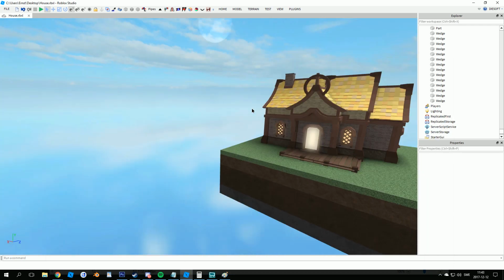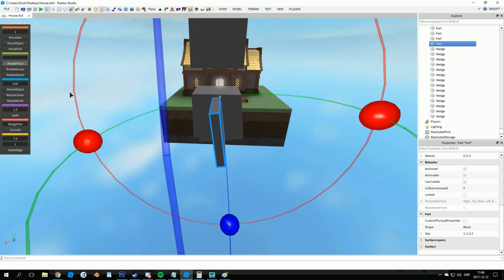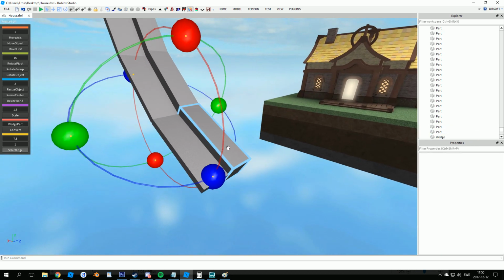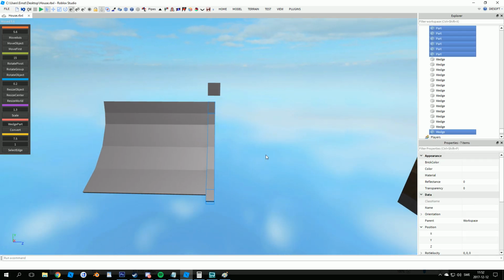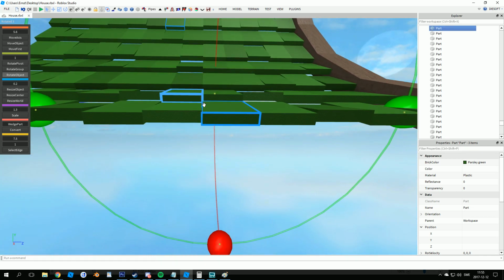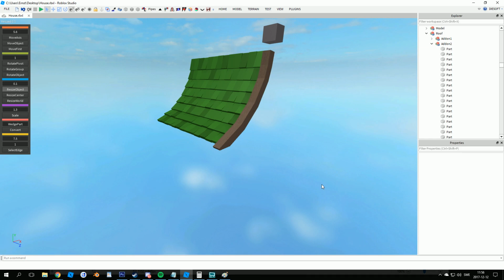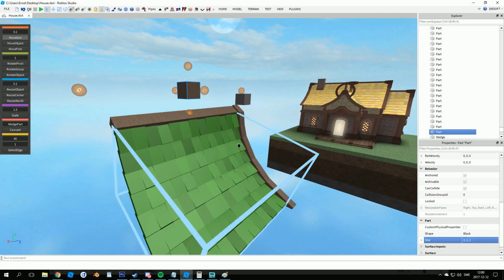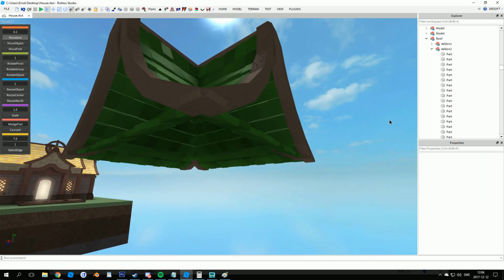Epic roadblock roof building tutorial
man o man what a tutorial!